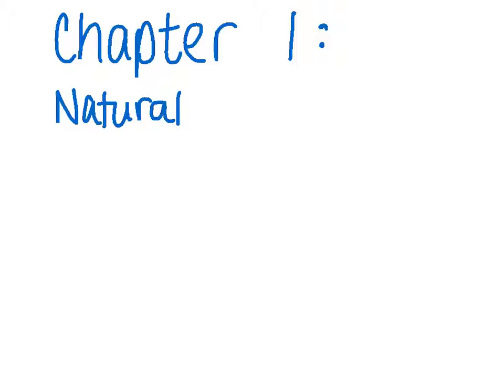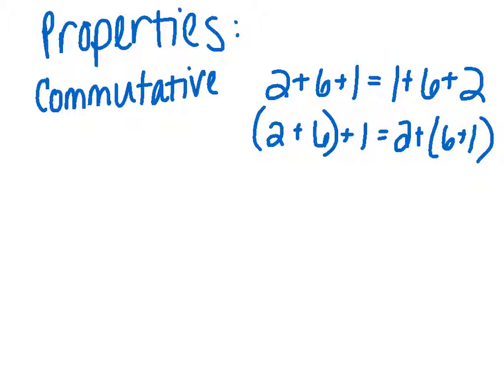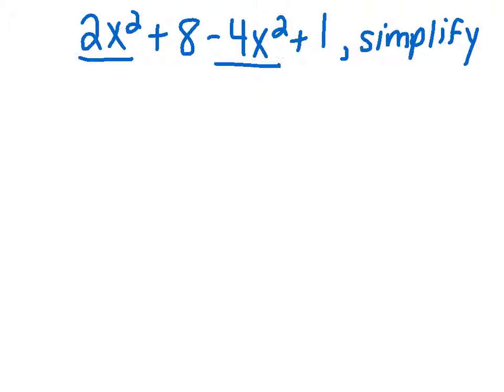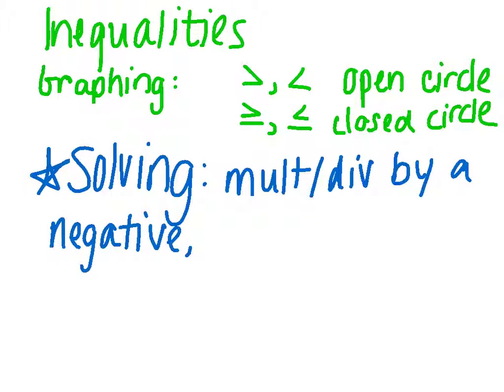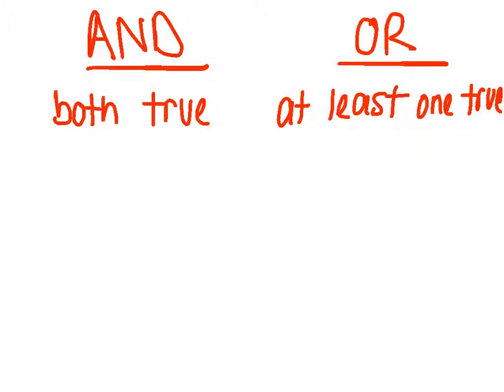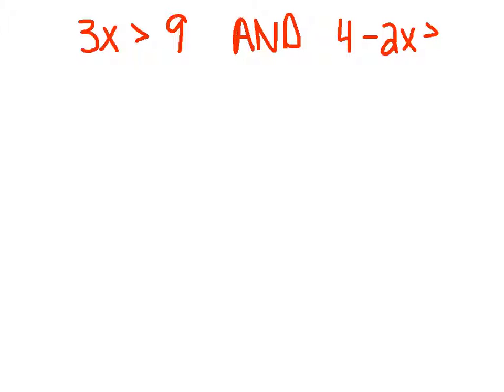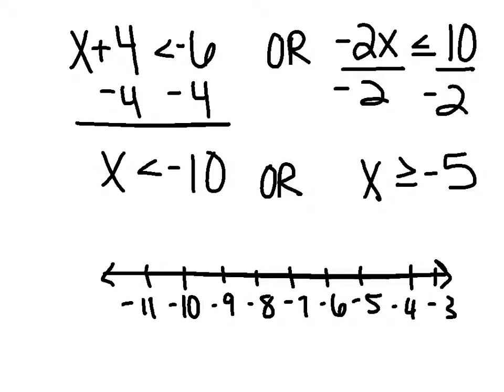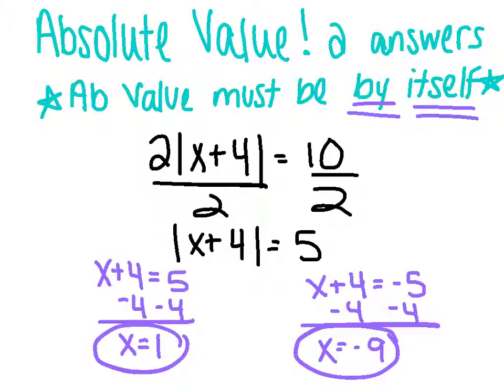Chapter 1 Review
chapter 1 review Made with Explain Everything